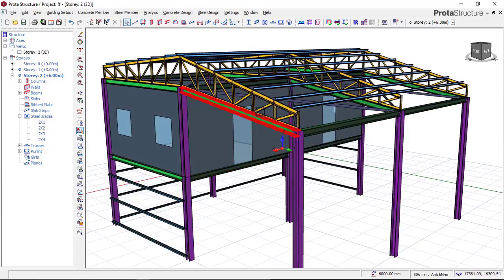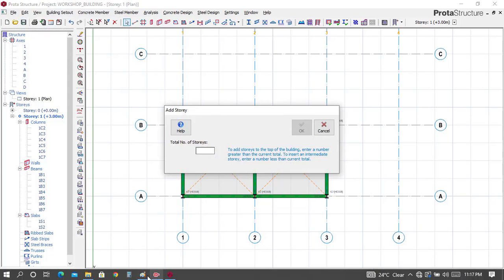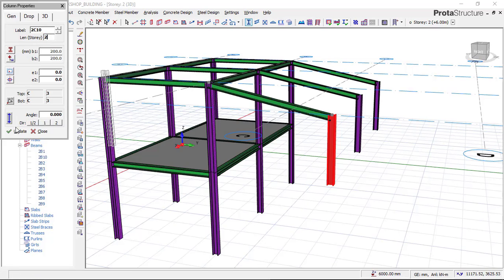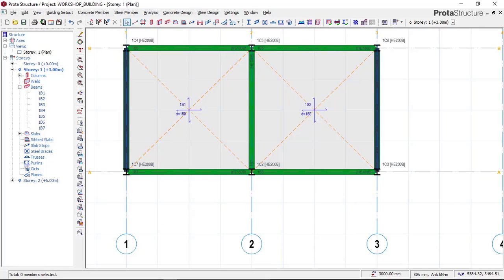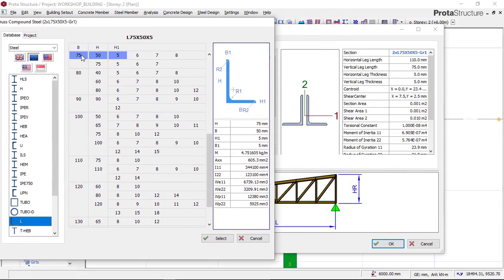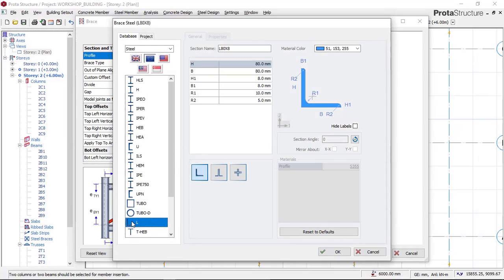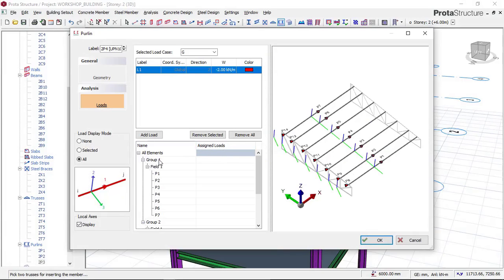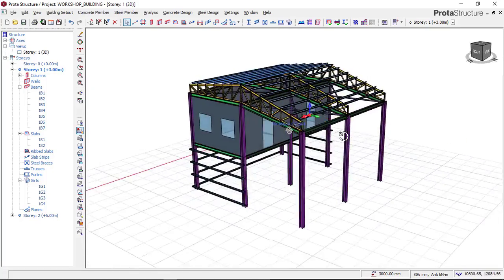steel structure Design in civil engineering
In this video you will learn how to model and design a steel structure or steel building in protastructure.

Knowing that a steel structure design in civil engineering can be designed with various design codes, but the design code that will be used for the design of this steel structure or steel building using protastructure is eurocode.

 So in this video you will learn:
-  How to model a steel structure using protastructure.
-  How to design a steel structure in civil engineering
  Having in mind that we have various types of steel truss in protastructure, you will also learn:
- How to create or insert a steel truss in protastructure.
- How to create or insert Purlins in protastructure.
- How to create or insert Girts in protastructure.
- How to create or insert a steel column in protastructure.
- How to create or insert a steel beam in protastructure.
- How to create or insert a steel braces in protastructure.
In our coming videos you will learn :
- how to create steel connections in prota Steel
-  Steel design in civil engineering
- Steel roof design in Protastructure
- Mat foundation design in Protastructure
- Raft foundation design in protastructure
- pile foundation in Protastructure

And you will also learn how to perform all kinds of steel structure design and detailing in civil engineering

In this video you will learn the design of steel structure in civil engineering using Protastructure software.
   Knowing that Steel structure design or design of steel structure is very necessary for very civil engineer or Structural Engineer to know, in the video you will learn some basics about steel members and sizes.